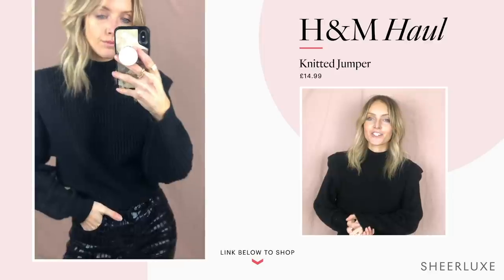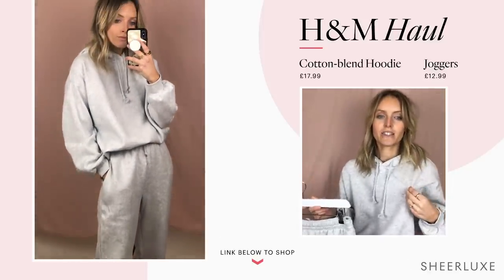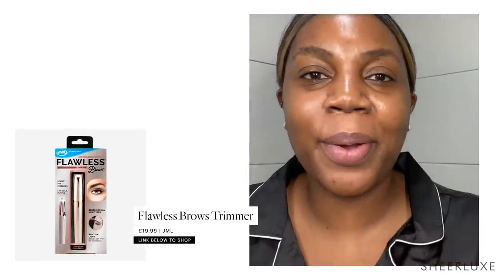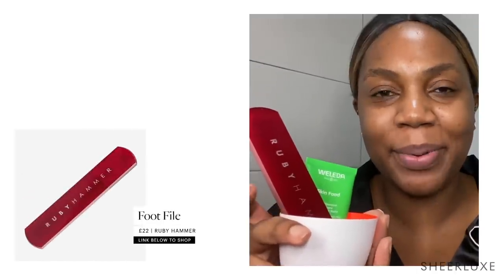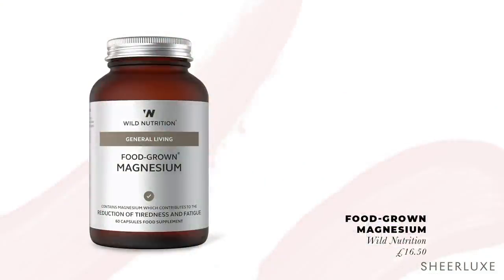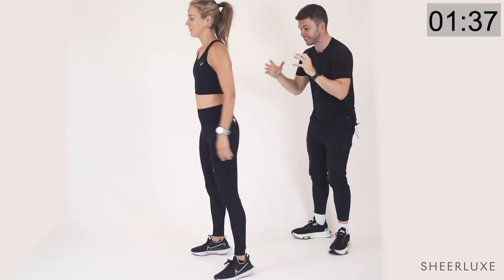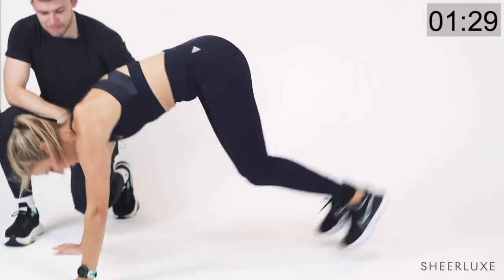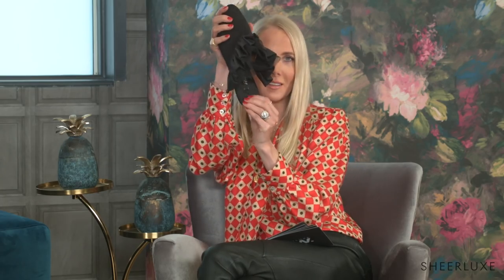New In H&M Fashion Haul & Top 5 At-Home Beauty Tools | SheerLuxe Show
Today is the first SheerLuxe Show of 2021! Happy New Year… sort of. Albeit not quite the start we'd hoped for, we're grateful to be able to be here, even if it is in a slightly different format. We debated long and hard about bringing you a show right now, but agreed everyone could do with a bit of respite. Safe to say we're thrilled to be able to introduce the fashion, beauty, food, wellness and fitness content we have in store for you today. In the line up is Adeola Gboyega talking us through the top beauty tools you need to own, celebrity trainer Shane Collins, who's back with a 10-minute full-body workout, Nikki The Conscientious Cook, who is showing us how to make a delicious tofu noodle salad and SL’s wellness editor Tor with her tips for better sleep. But first, if you’re over the sales, your existing wardrobe and all that loungewear, then SL’s Junior Fashion Editor Polly Sayer is here with the best new-ins at H&M.

NIKKY AKA THE CONSCIENTIOUS COOK - TOFU STIR FRY

INGREDIENTS
2 tablespoons of tamari soy sauce
1 tablespoon of brown rice vinegar
1/2 tablespoon of maple syrup
1/2 an inch of fresh ginger
1 x clove of garlic
Tofu (extra firm for frying)
Bunch of tenderstem broccoli
1/2 bunch of spring onions
200g of frozen edamame beans
1 x packet of rice noodles

ADEOLA GBOYEGA  5 FAVOURITE TOOLS TO USE AT-HOME

Get SheerLuxe Straight To Your Inbox, Daily: www.

*The views and opinions expressed by guests of the Show do not necessarily represent or reflect the views and opinions of SheerLuxe. You must not rely on the information in the Show as an alternative to seeking professional advice. If you have any specific questions or concerns or have not tried a product, service or produce before, you should consult your doctor or another professional provider.